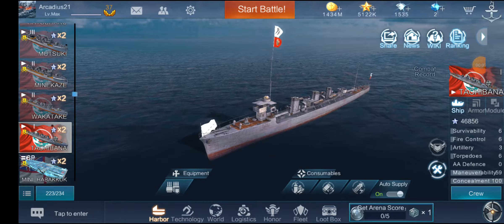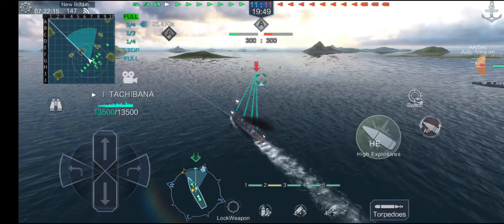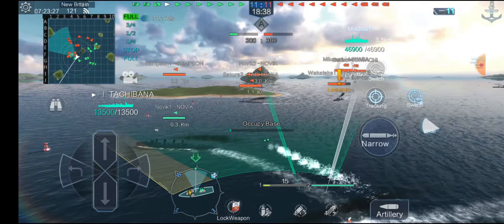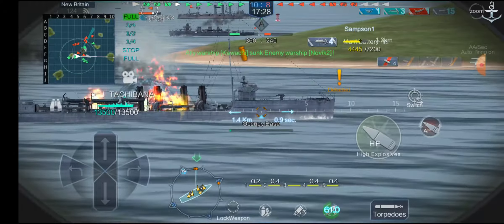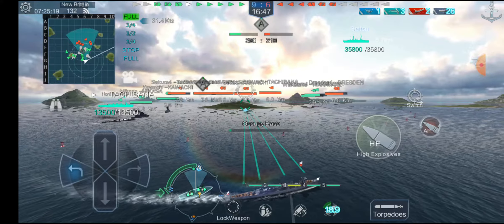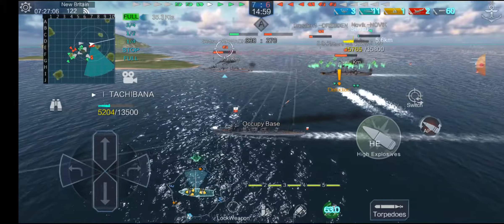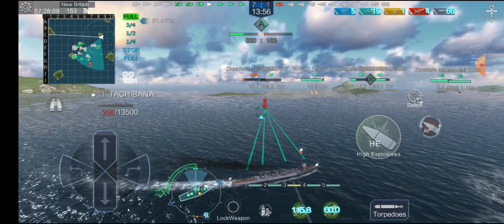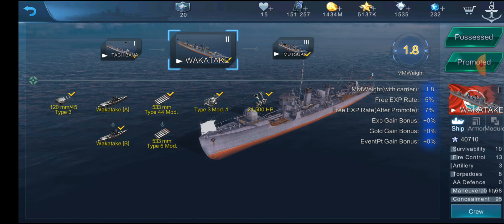Naval Creed Ship Review: Sakura (Tachibana) (Alternate Torpedo Layout)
This torpedo setup is not the best but it can still work as shown here. However it is still recommended that you equip the 8km torpedoes for better range.